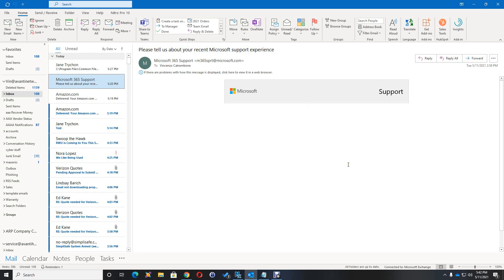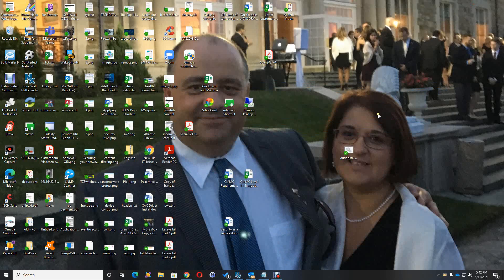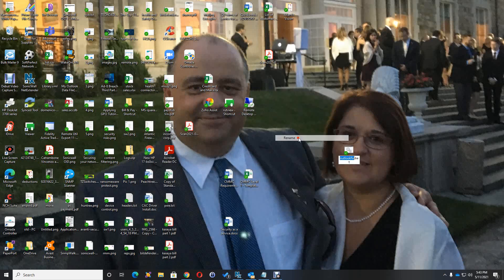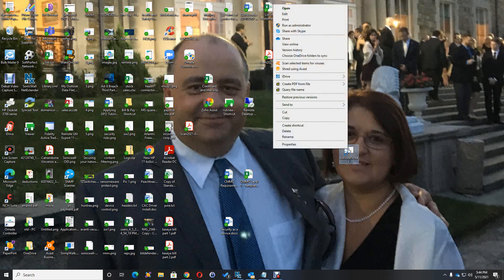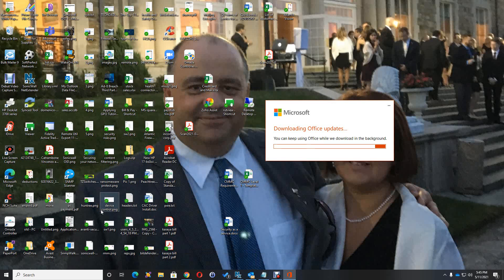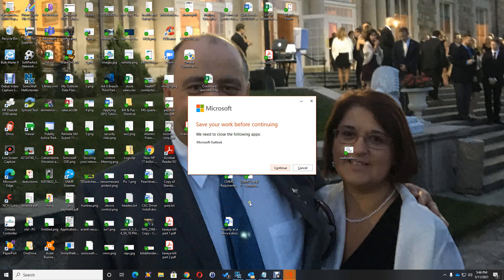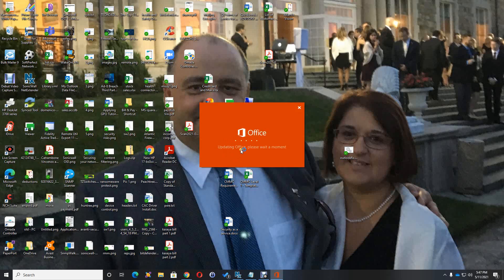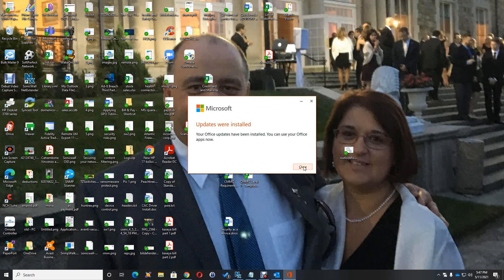Outlook Email Message Blank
After a windows update a worldwide problem occured.  Email messages were blank or only had 1 line of the message, or just the signature.

I created a Batch file and the code is below if you wanted to create your own.

remember to rename the file with a .BAT extension  when using notepad
cd\
cd\
cd\
cd Program Files\Common Files\microsoft shared\ClickToRun
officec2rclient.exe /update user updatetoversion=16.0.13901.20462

Code Ends Here

Save this code in a text file and rename it with a .BAT extension and then run it as an administrator.